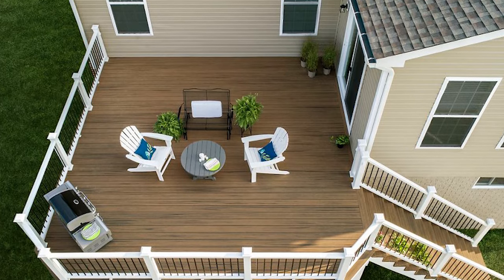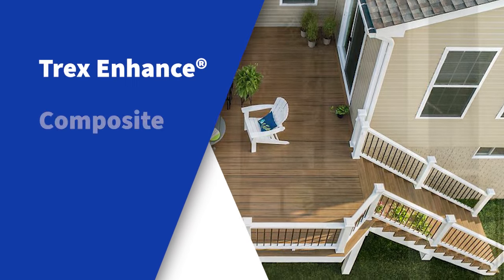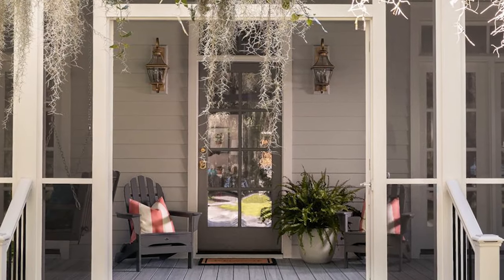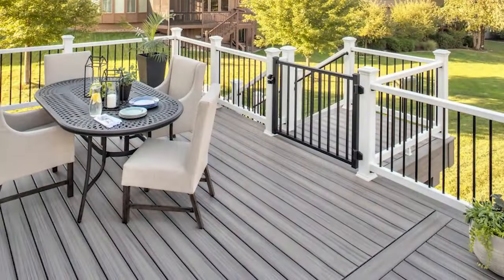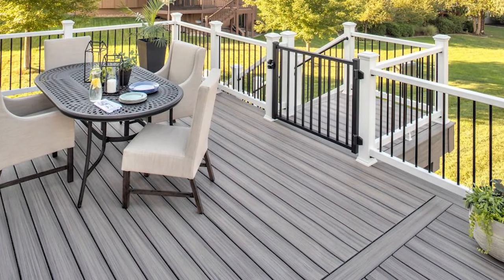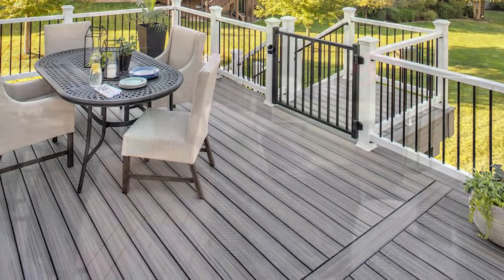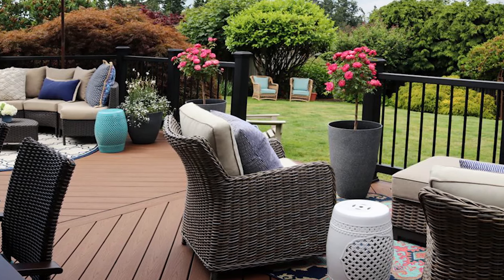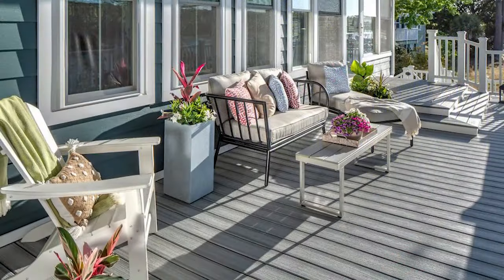Trex Enhance | Deckstore